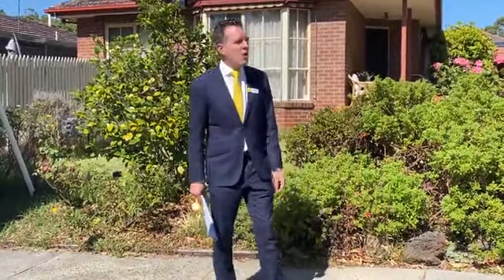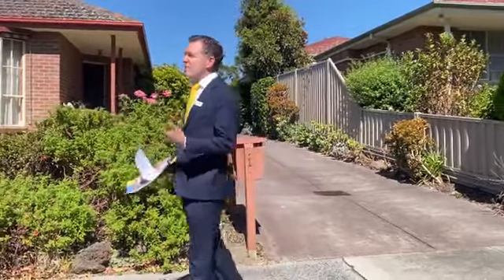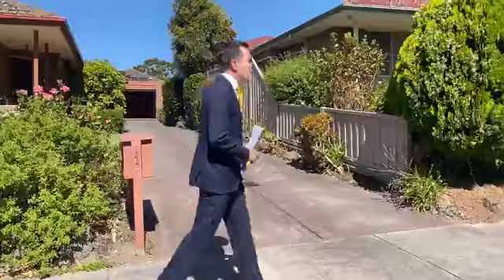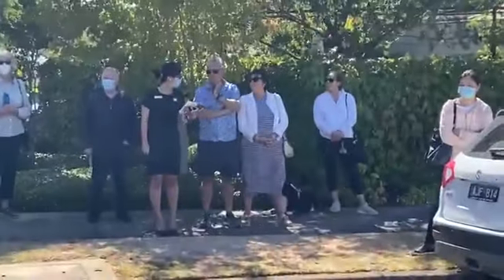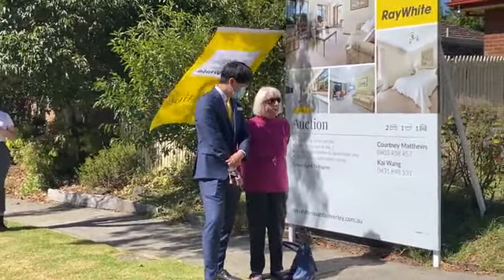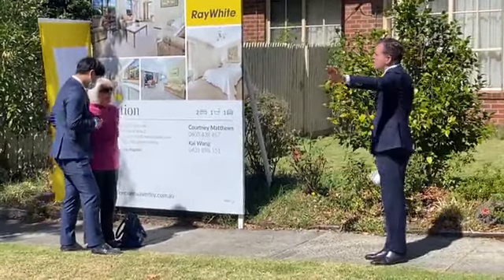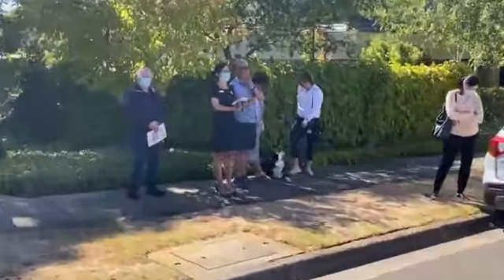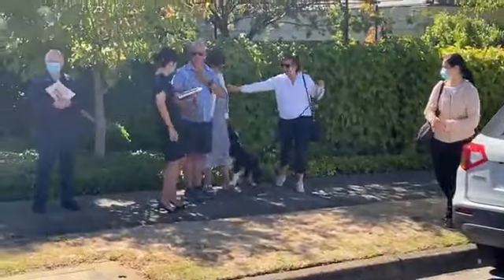Live Auction @ 2/1 Bruce Street, Mount Waverley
2 Bed | 1 Bath | 1 Car Space(s)

Ray White - Mount Waverley
Listing Agents:
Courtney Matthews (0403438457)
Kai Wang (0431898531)